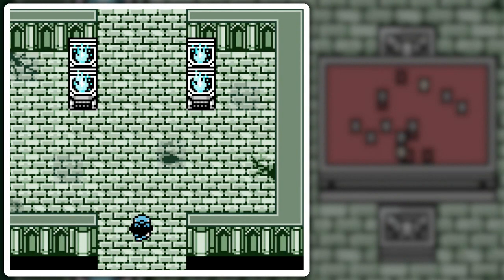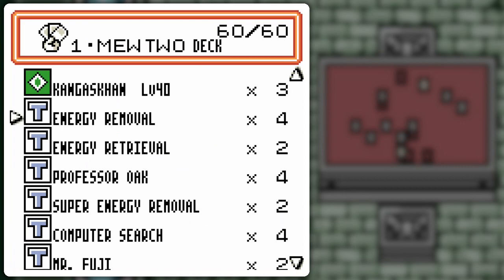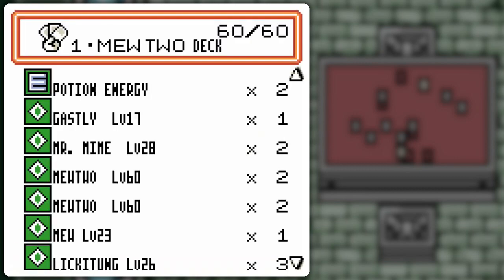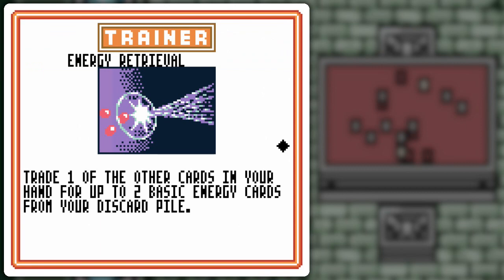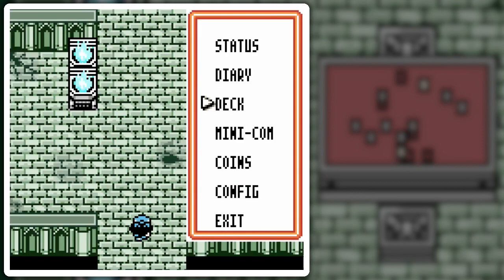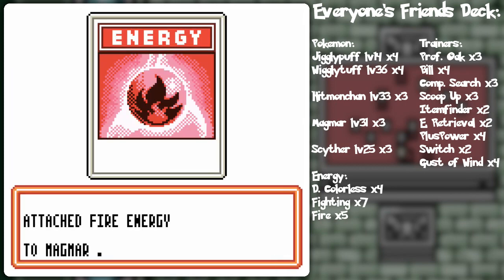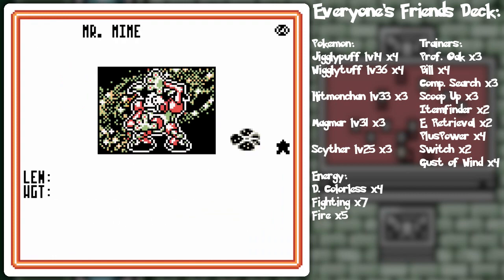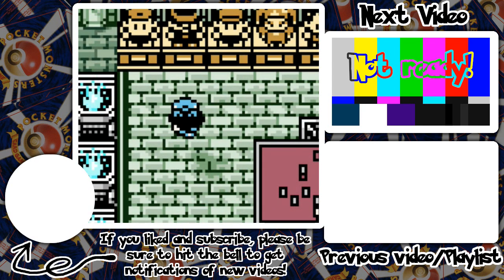Pokemon Card GB 2 Part 82: Psyburn Return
Let's try the Mewtwo beatdown deck style! Kind of... RNG took place and, well... things didn't lead the way I expected, lol!

But it's still a win! So while I don't think this deck is as good as it could be made (Probably' needs more Scoop Up for instance. :P), it's still pretty effective. It has two main attackers in the form of said Mewtwo and Kangaskhan as backup in case I encounter colorless critters. Using Gastly (which I forgot to show in the last deck...) I can even recycle Double Colorless Energy. Coin flips for Kangaskhan were bonkers this part though at literally both extremes. Trainer cards are standard. Draw power, hand and energy disruption... Those sorts of things. But Mr. Fuji will be a new one that sort of combos well with cards in this, though Scoop Up would be my first pick. I had to show some of it's combos sometime though, lol! Mr. Mime is always a solid stall for high-attackers and Mew can get some utilization as well in mirror matchups or high-energy Pokemon. Though that one I kind of just wanted to show too. XD